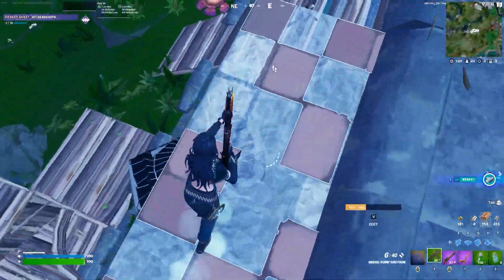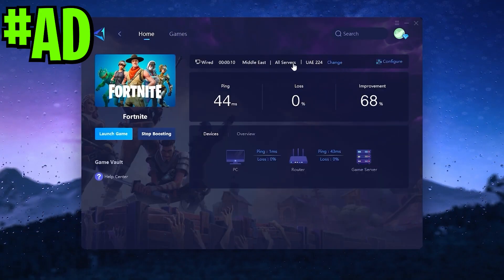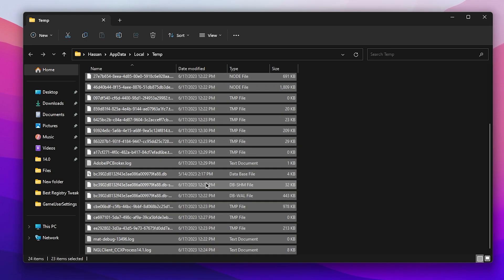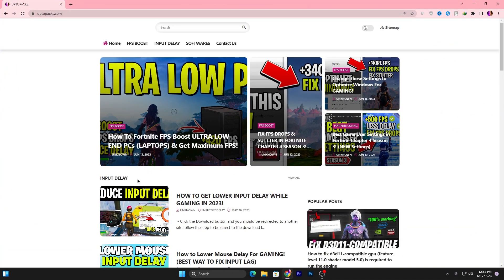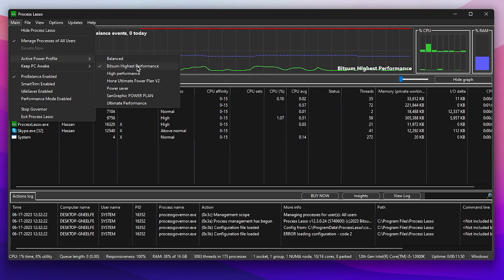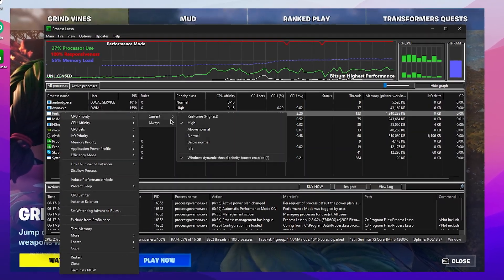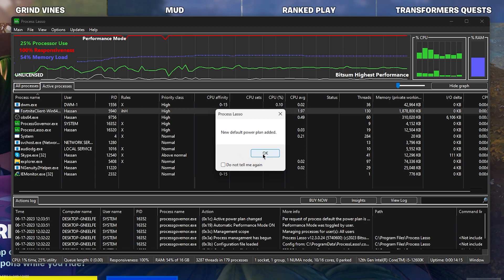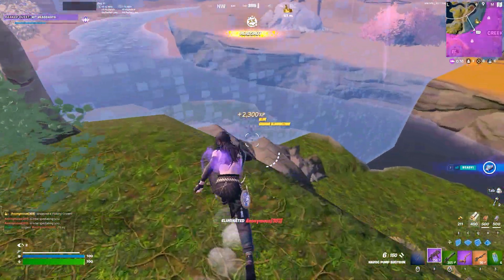Use This FREE TOOL NOW to BOOST FPS & FIX FPS DROPS in Fortnite Chapter 4! (LOW END PC & LAPTOPS)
In this video, I'm sharing with you a FREE tool that you can use to increase your FPS and fix FPS drops in Fortnite Chapter 4. By using this tool, you'll be able to reduce input delay and optimize your gameplay experience!

► TITLE: Use This FREE TOOL NOW to BOOST FPS & FIX FPS DROPS in Fortnite Chapter 4! (LOW END PC & LAPTOPS)